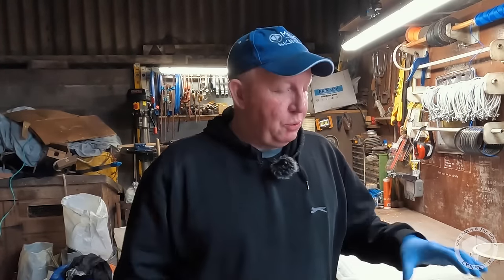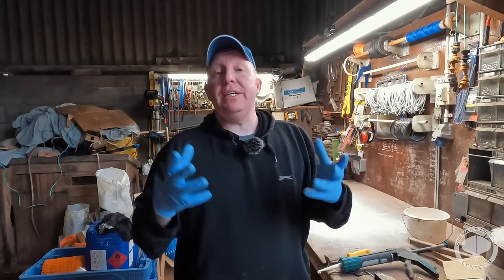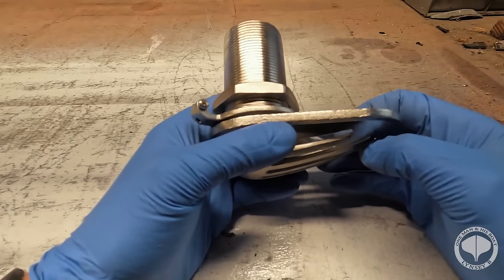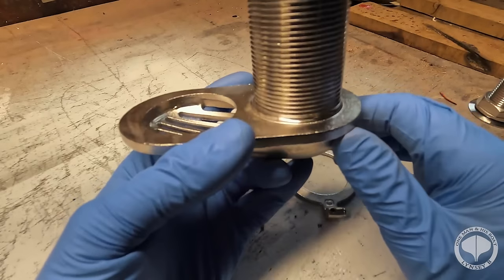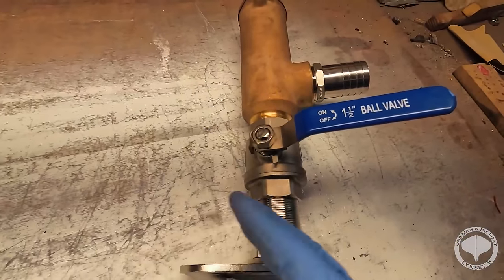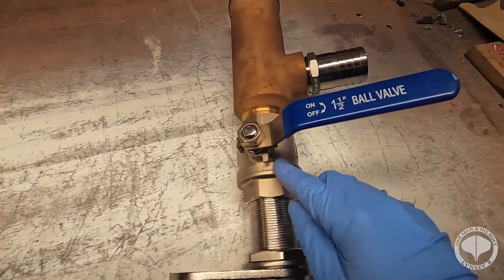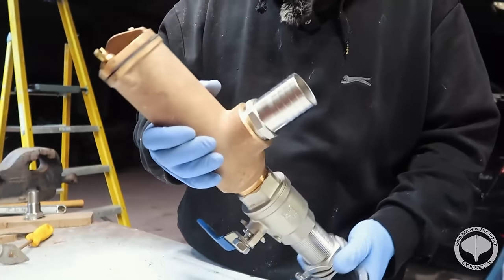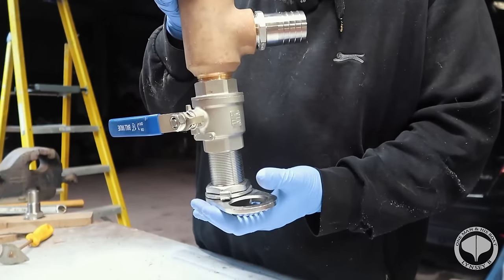Installing a New Seacock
In the next instalment of the refurbishment of the Lynsey B ahead of upcoming fishing season, Barry fits a new seacock to the boat.  He takes you through each part and shows how to install it in the bottom of the boat.